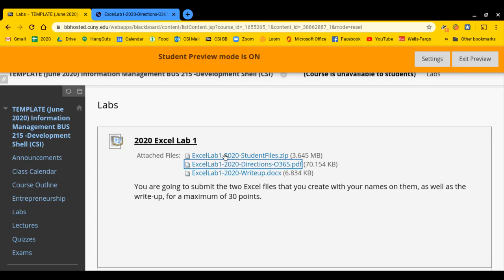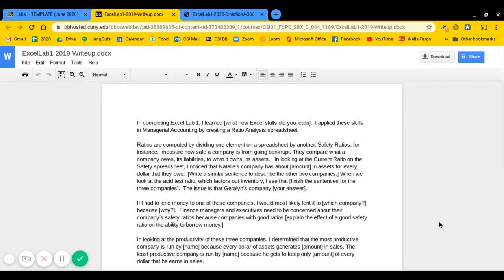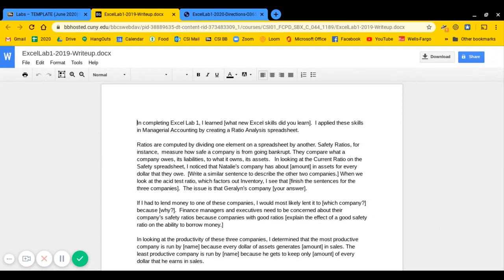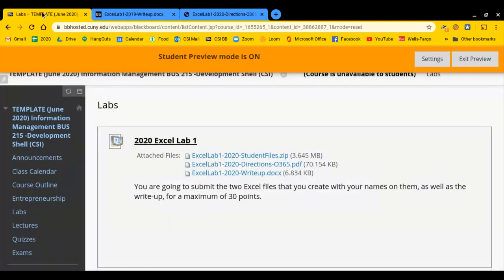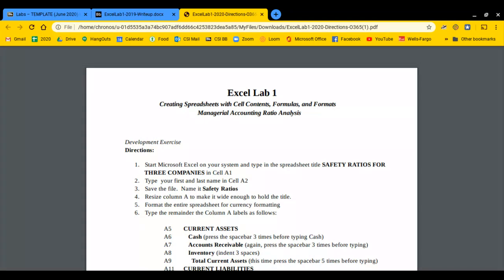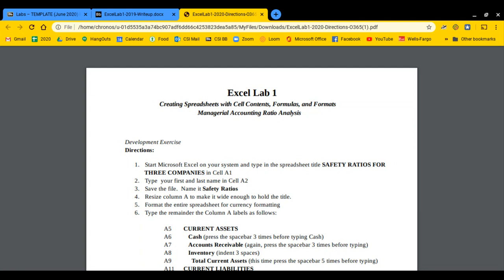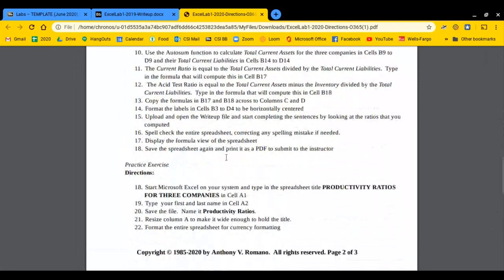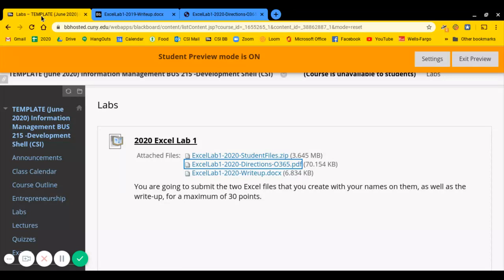Excel Lab 1 1 01 Downloading the Directions & the Writeup